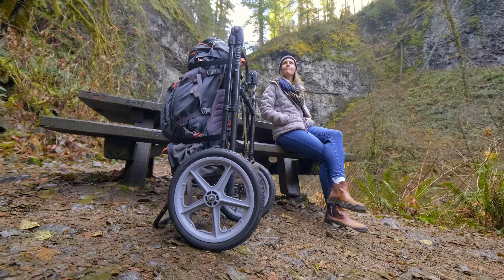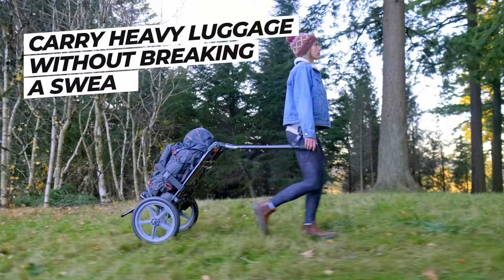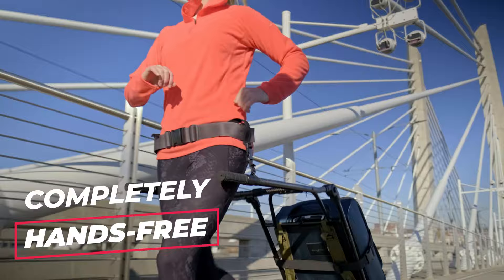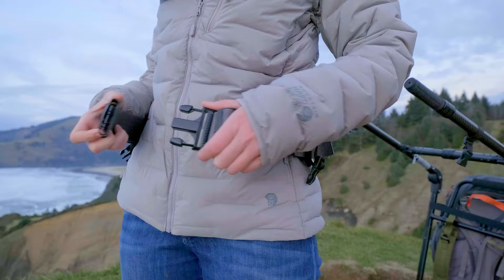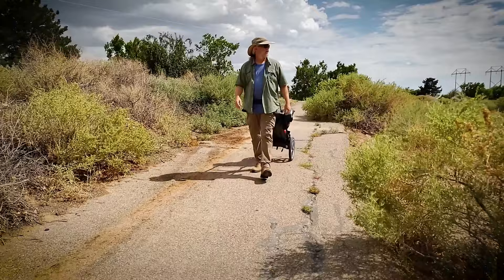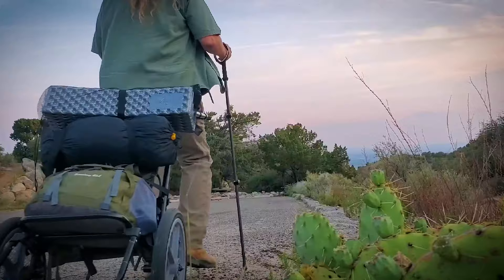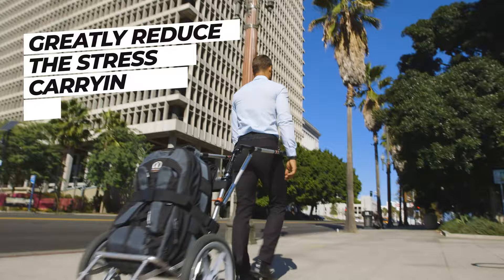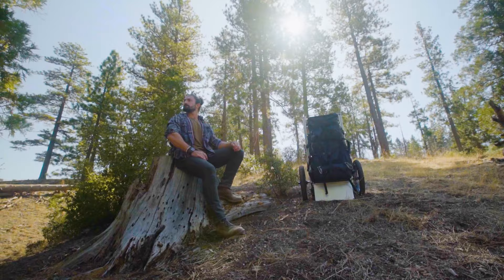HipStar: The Best Hands-free Hiking Trailer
We created HipStar® to help everyone pursue their own personal legend. Whether you are a hiker or sports enthusiast setting out on your next epic adventure, a rescue team member requiring durable, rugged equipment to complete your next mission, or the elderly and physically challenged looking to bring independence and mobility back into your lifestyle - the Hipstar can assist you in getting all the gear you need to where ever life takes you.

HipStar® is a universal hands-free travel cart that balances any load, luggage, or backpack and attaches it to your hip, allowing you to move hands-free.

HipStar® is a project of our passion for striving to help people achieve full mobility and accomplish physical feats they never thought possible – whether they’re young or old.

- visit our new online store!